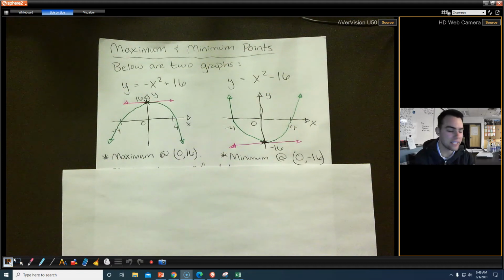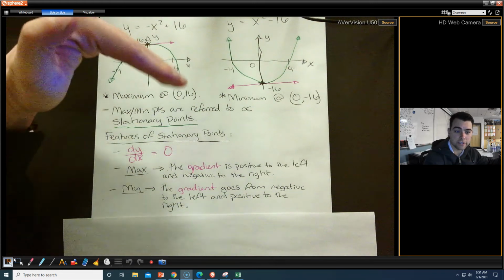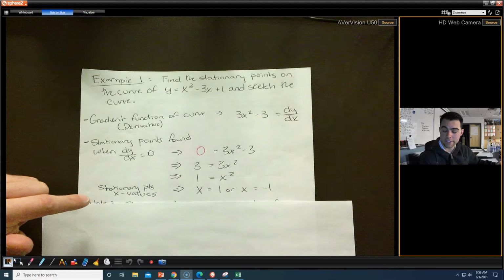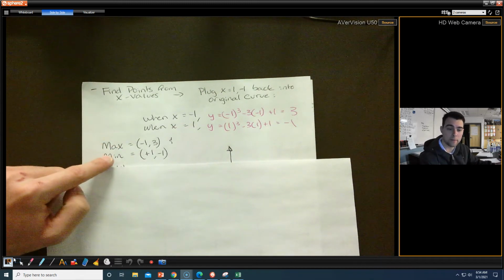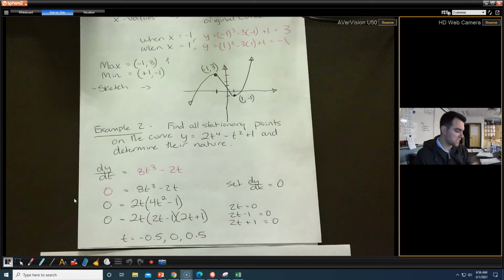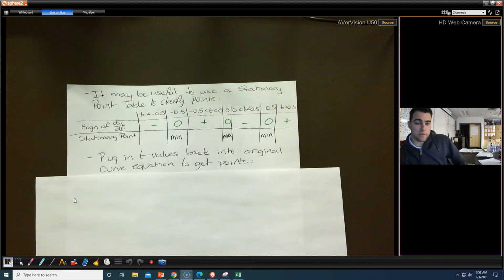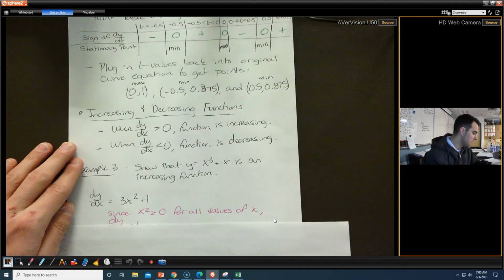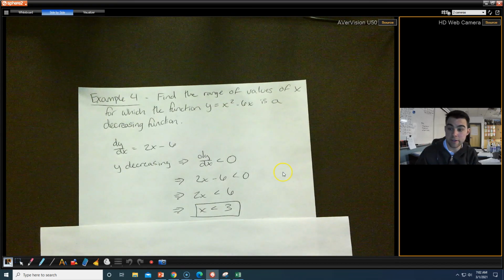Maximums and Minimums